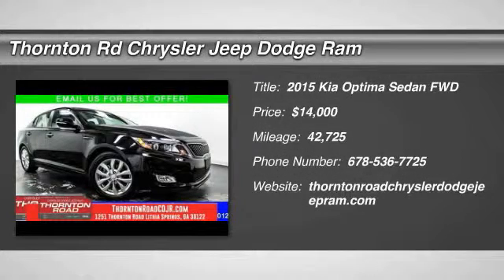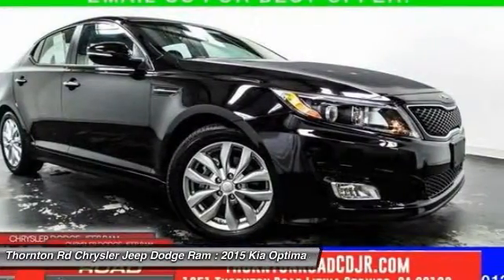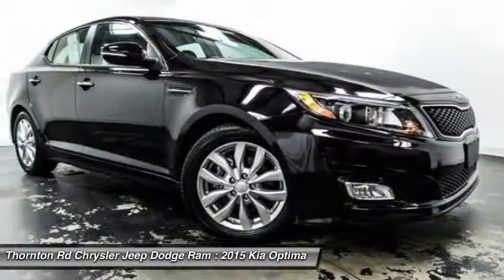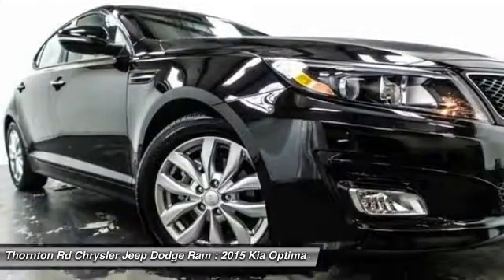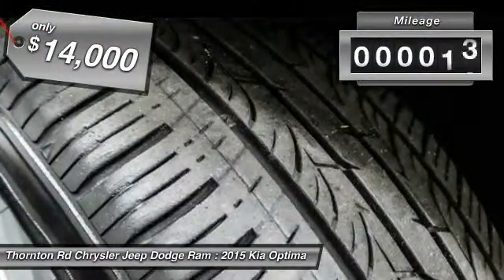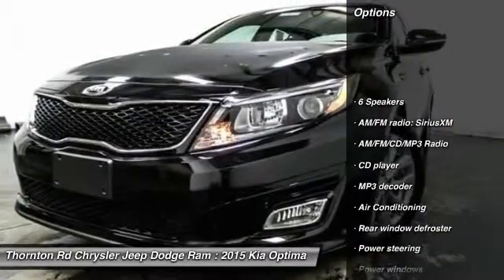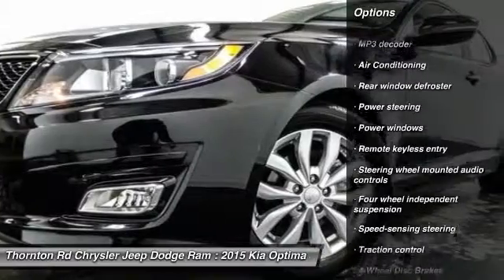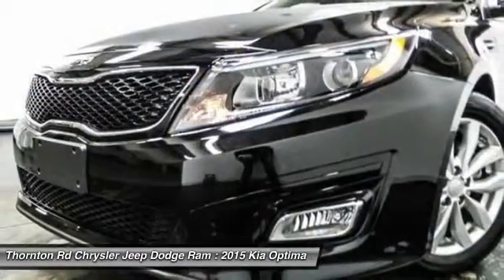2015 Kia Optima Lithia Springs GA CP0704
2.4L 4 CYL! 35MPG! 6 SPEED AUTO! ONE OWNER! NO ACCIDENTS! 17INCH ALLOY WHEELS! BLACK EXTERIOR! BLUETOOTH! ECO SYSTEM! AM/FM/XM/CD! AUX/USB INPUT! POWER EVERYTHING! CLOTH SEATS! KEYLESS ENTRY W/ PANIC ALARM! PROJECTOR HEADLIGHTS! FOG LIGHTS! ELECTRIC POWER STEERING! AUTOMATIC HEADLIGHTS! STEERING WHEEL AUDIO CONTROLS! TURN SIGNAL MIRRORS! CRUISE CONTROL! BRAKE ASSIST! AUTO DIMMING REAR VIEW MIRROR! STABILITY/TRACTION CONTROL! VERY SPACIOUS! AND MUCH MORE! VERY SOUGHT AFTER VEHICLE!